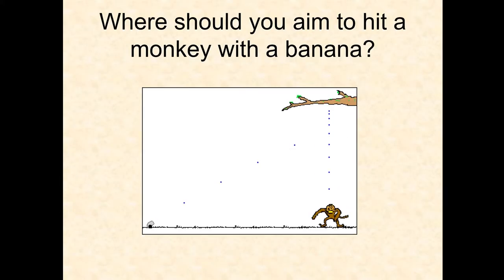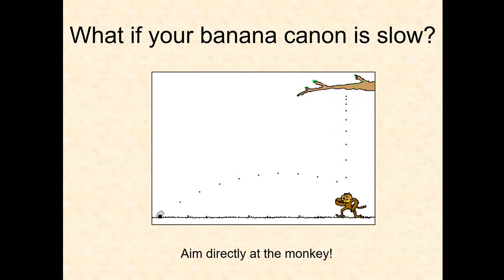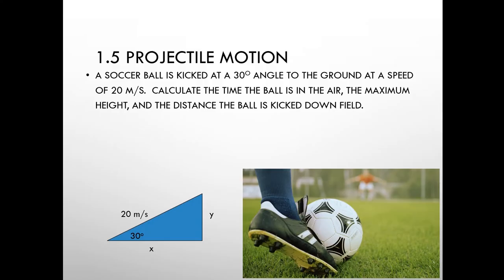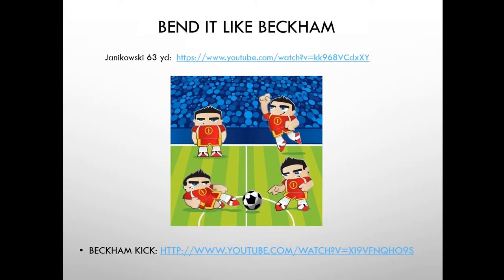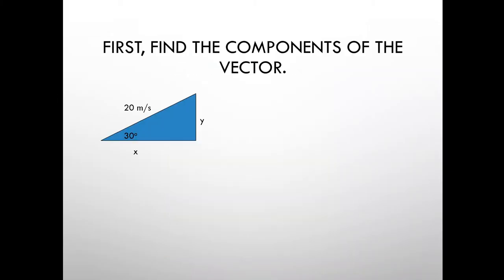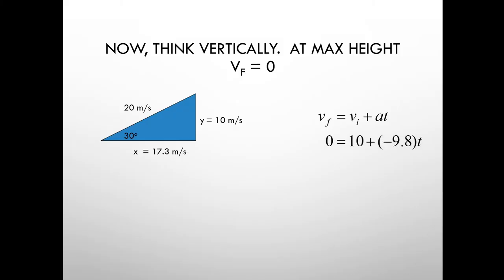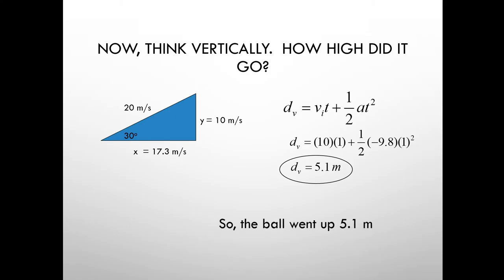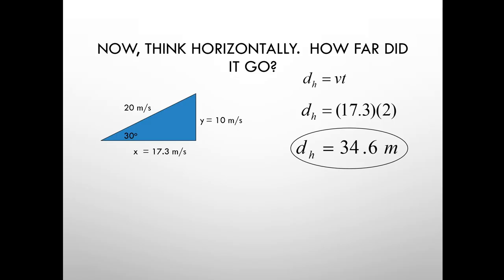Physics 30 Ch 1 Lesson 6